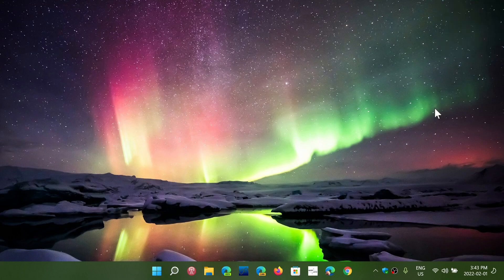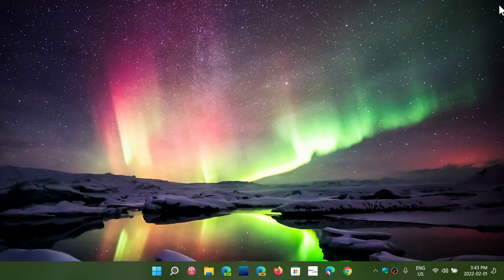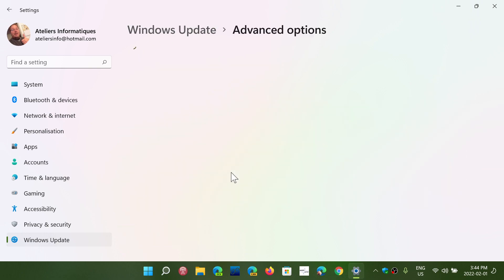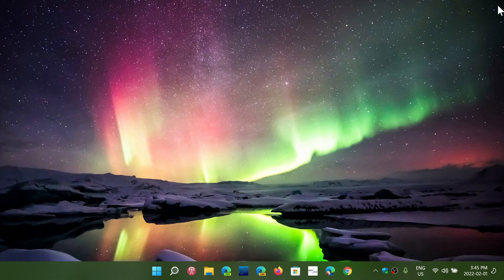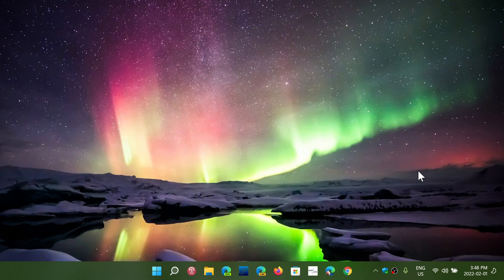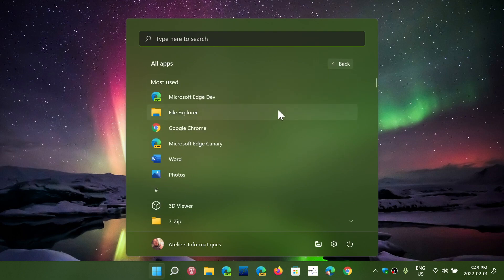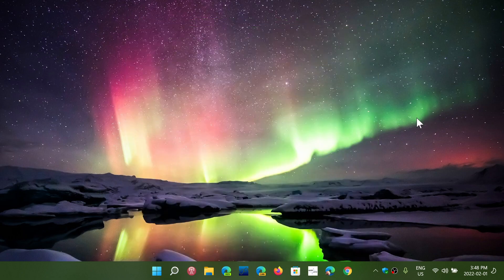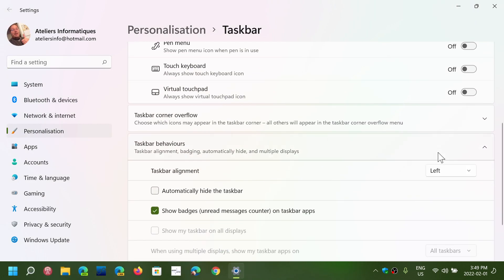Windows 10 to Windows 11 upgrade questions and answers from viewers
What to expect from a move from Windows 10 to Windows 11